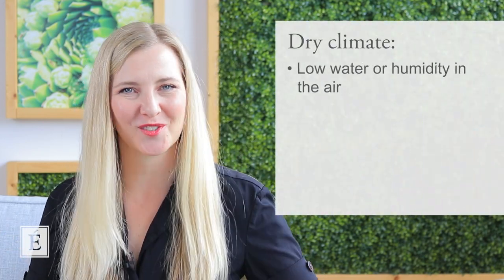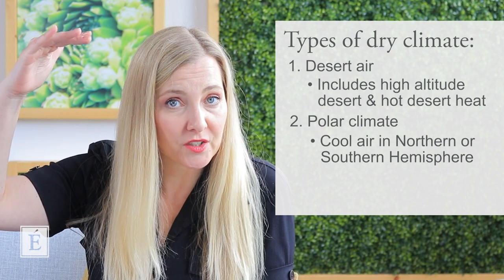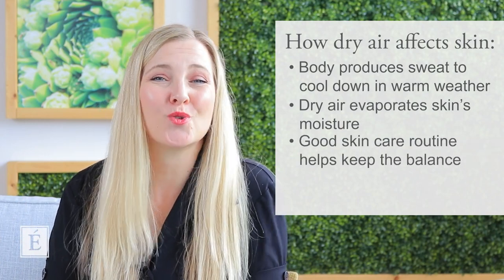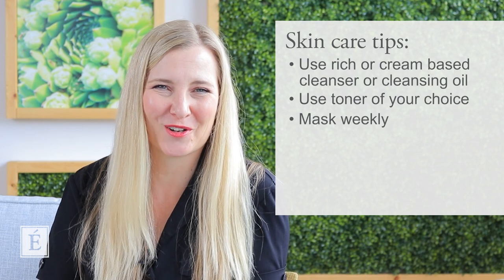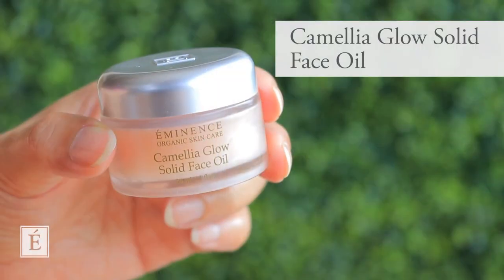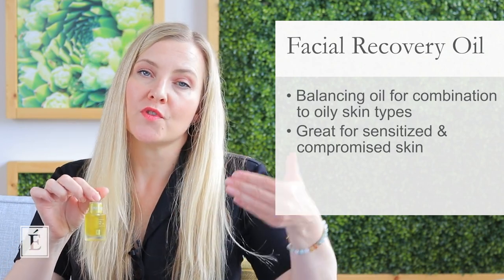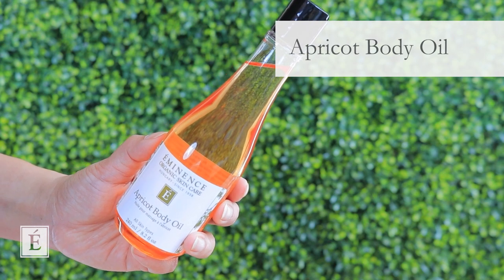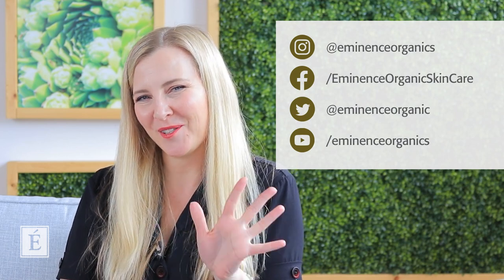Your Skin Care Guide For Dry Climates | Eminence Organics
Is humidity good for the skin? How can you protect your skin if there's zero humidity and you live in a desert climate? Lead Skin Care Trainer Natalie Pergar is here to explain how a dry climate impacts your skin and which humectant-rich products are effective for you. Watch this video to find out how to build a skin care routine if you live in a dry climate and exactly how to use them.

Chapters:
0:00 What is a dry climate?
1:04 Types of dry climate
2:30 How dry air affects the skin
4:15 Skin care tips for dry climates
6:50 Product recommendations